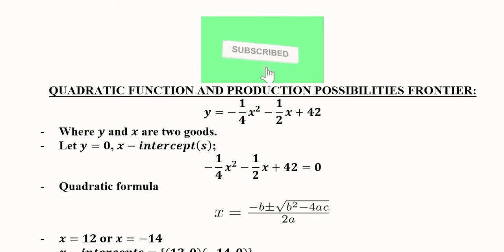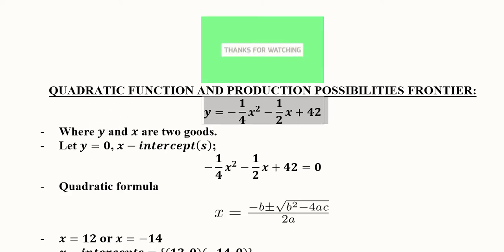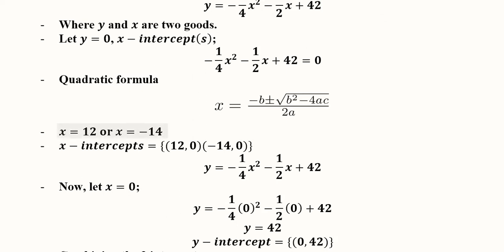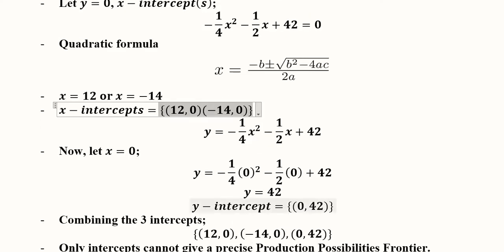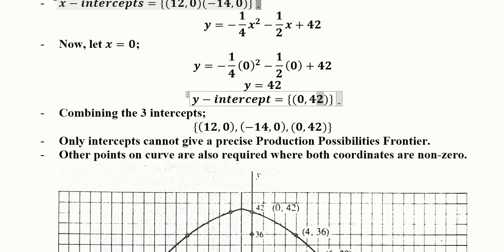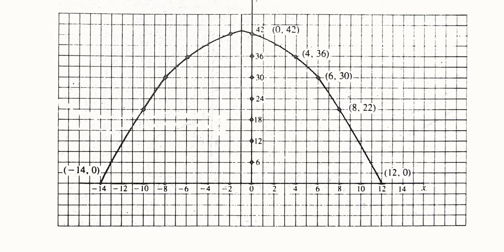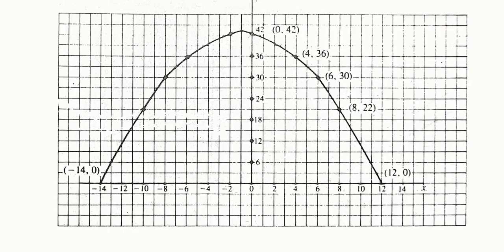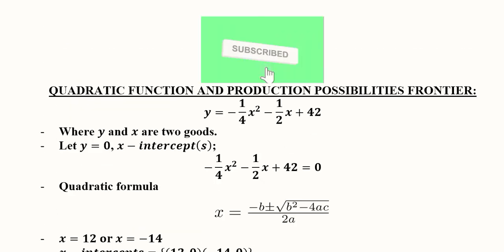Production Possibilities Frontier and Quadratic Function | Numerical Example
This video numerically solves Quadratic form of Production Possibilities Frontier by using quadratic formula and its diagram (parabola). The 2nd Quadrant segment of the parabola is not considered economically meaningful.

Regards,
DBM,